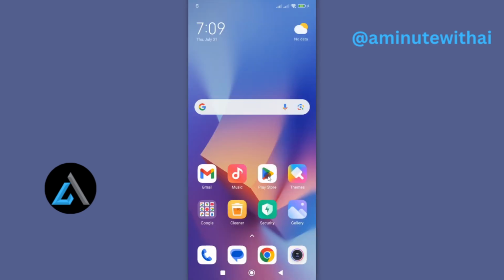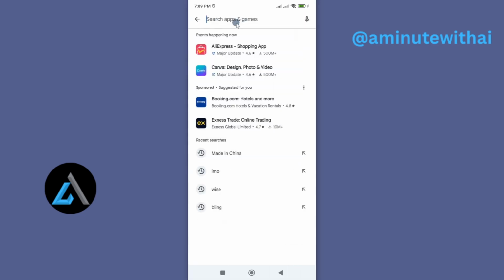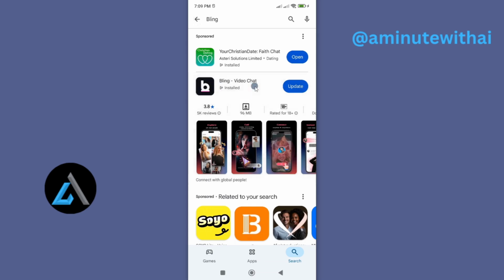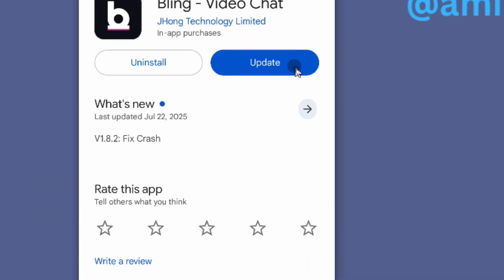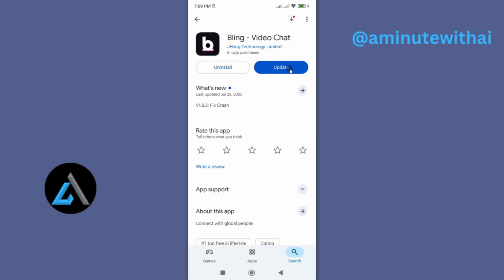How To Update Bling App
Want to make sure you're using the latest version of the Bling app? This quick tutorial shows you how to update the Bling app on your device to enjoy the newest features, performance improvements, and bug fixes. Stay up to date in just a few easy steps!